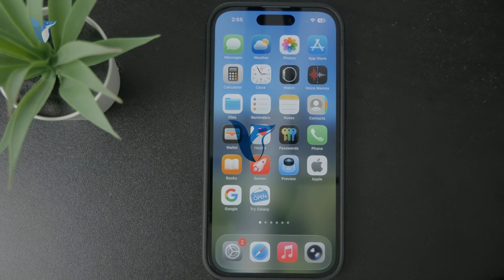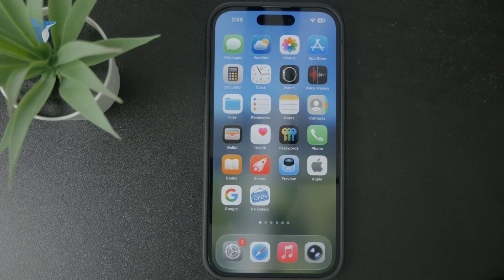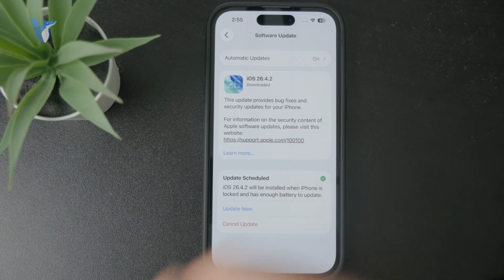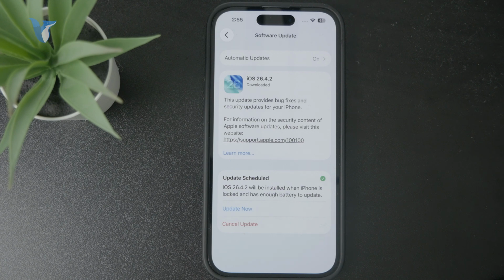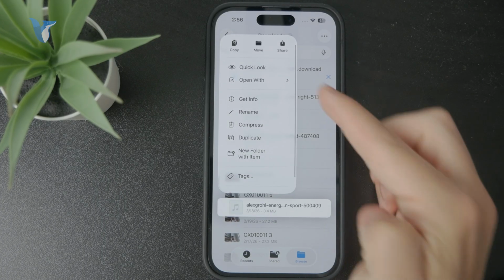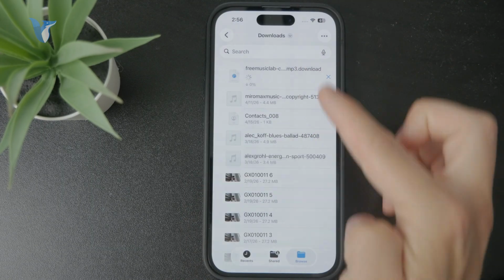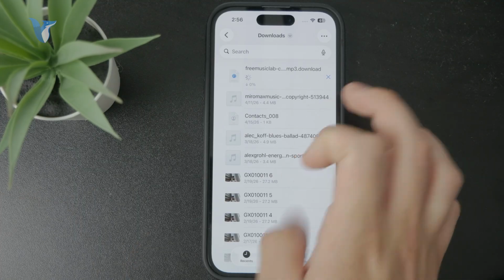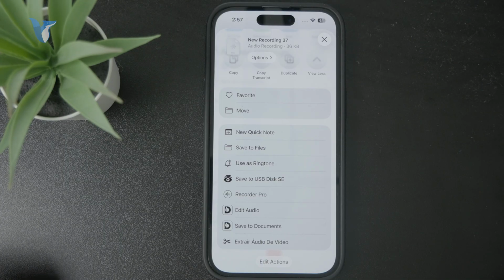How to Change Your Ringtone on iPhone to Anything You Want (tutorial)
Learn how to change your iPhone ringtone to any sound or song you want. This step-by-step tutorial shows you how to customize your ringtone easily using built-in tools and apps in just a few taps.